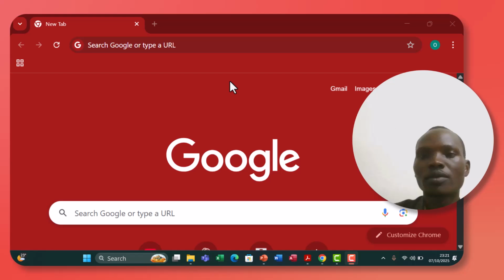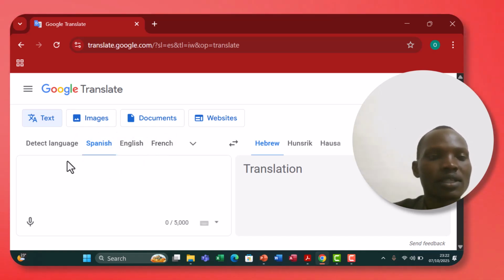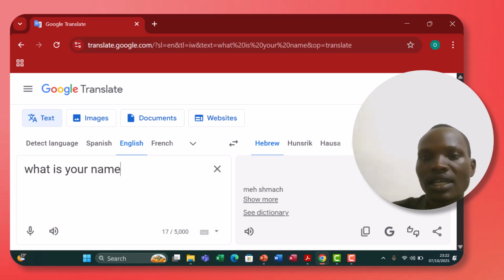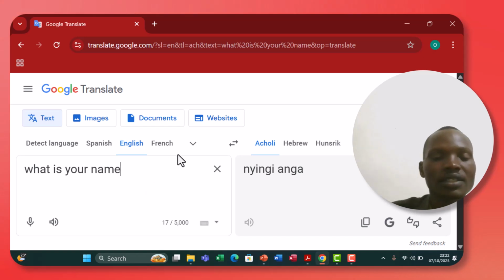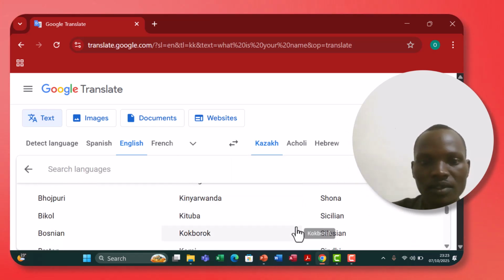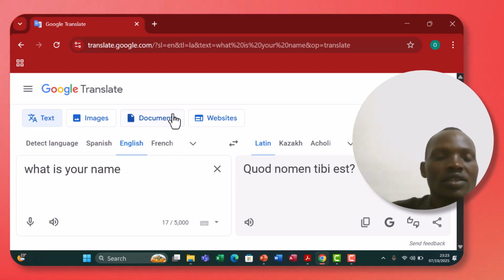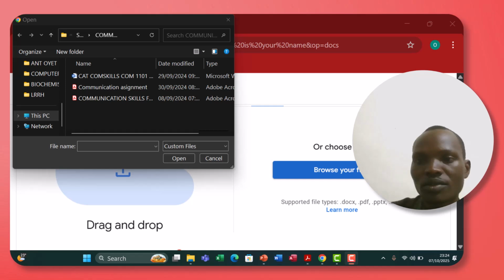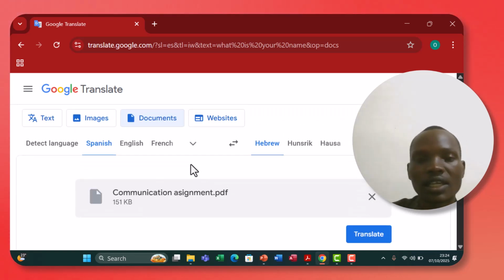Troubled with a foreign language, look! use google translate to learn a foreign language easily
In this video i will breifly teach you how to use google translate to learn a foreign language easily, also you will learn how to translate a document into a language u can read best.